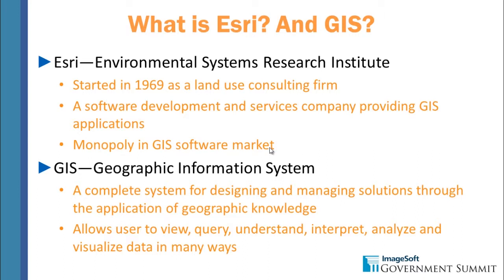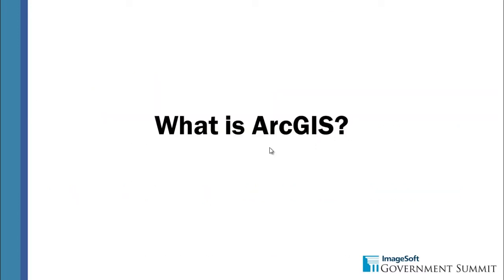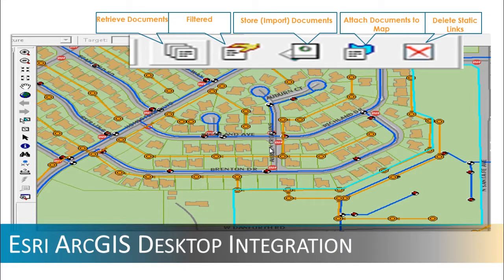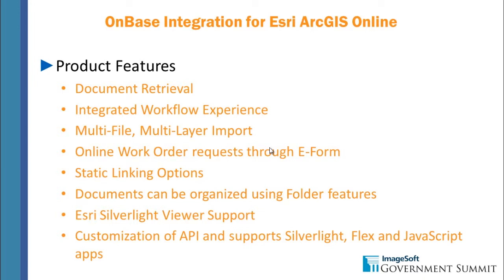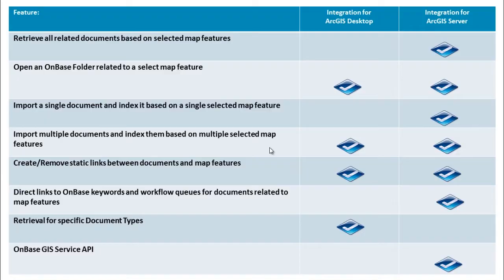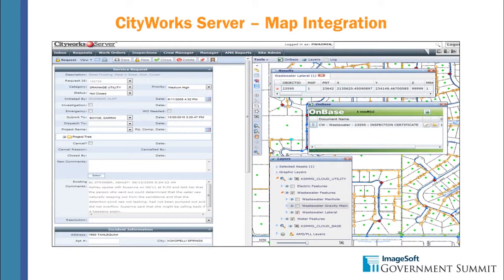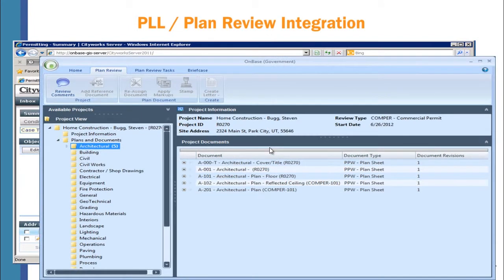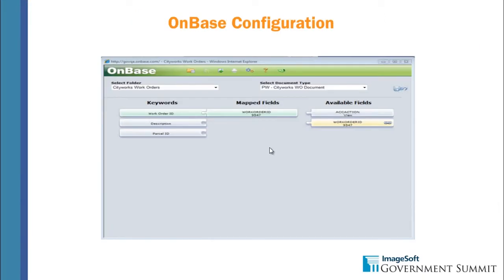ImageSoft Government Summit 2013 - Session #4 Managing Property and Public Works